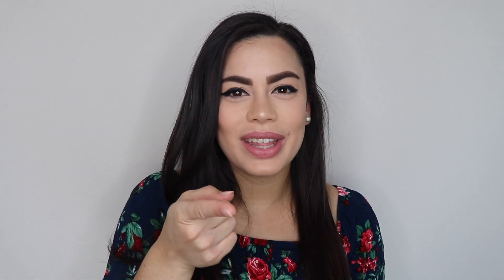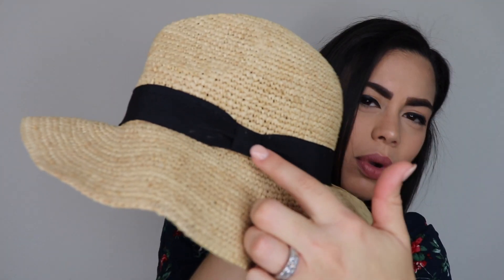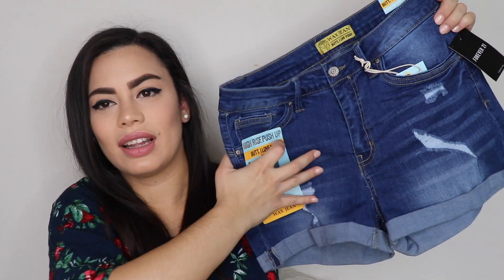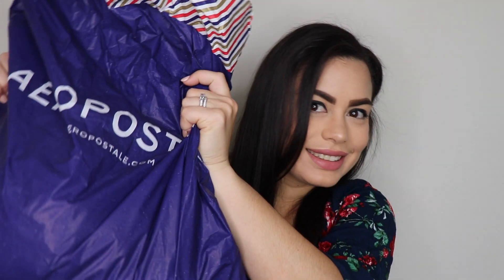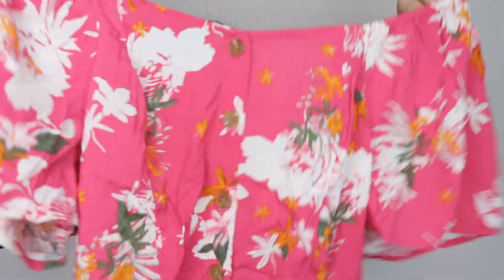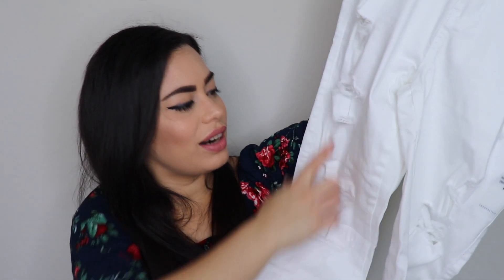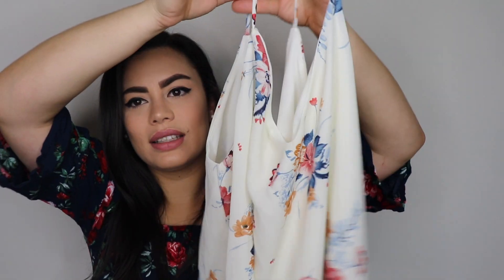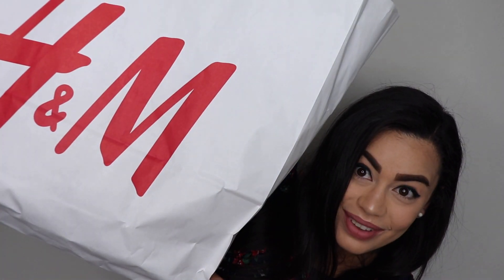Clothing Haul | Forever 21, H&M, Aeropostale & A'gaci | itsme.dianne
Hey Guys!!

In this video I show you what I bought on my shopping spree for spring and summer. I went to some of my favorite stores such as: Forever 21, H&M, Aeropostale and more. Let me know on the comments below what stores do you usually buy spring/summer clothes!

Items mentioned:

I tried to link as many as I could, some of them just didn't appear.

Lighting:

Neewer Ringlight 18”